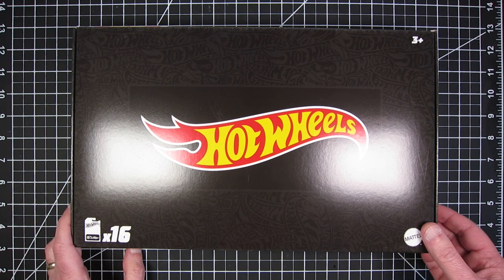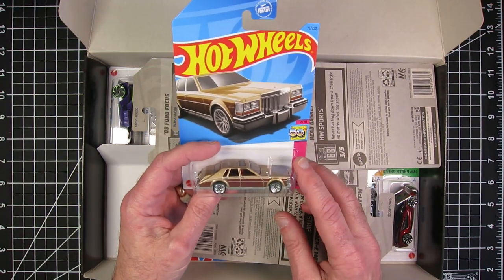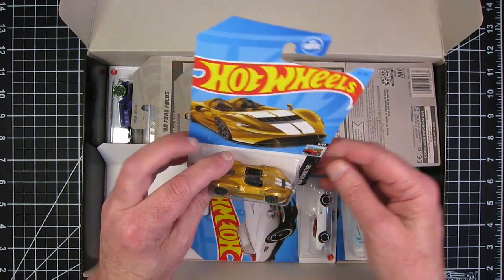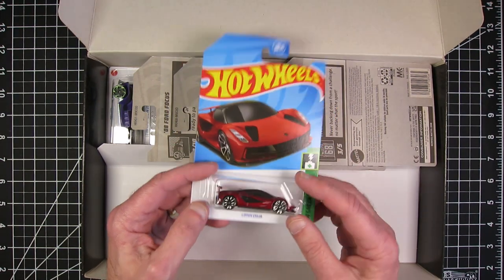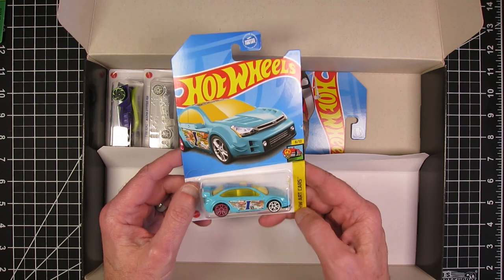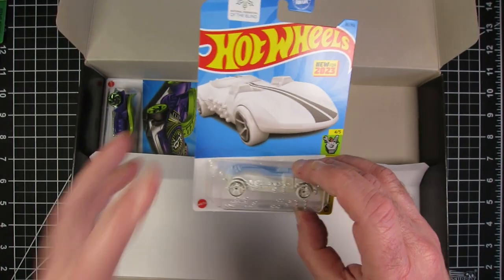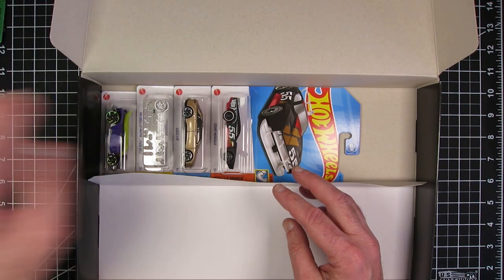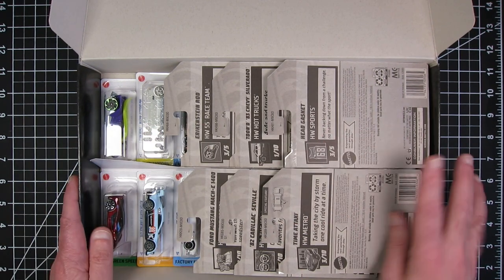Hot Wheels 2023 Black Box Mix D Amazon Exclusive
Hot Wheels Amazon Exclusive 2023 Black Box Mix D – What Did I Get? STH? TH? Only Mainlines? Let’s crack it open and see! I’m sure some will find these silly, but since I don’t do much (if any lol) peg hunting, having an assortment of cars delivered to my door, with the chance at a Super Treasure Hunt or a Treasure Hunt being in the mix is pretty exciting to me. Let’s see what’s in this one. hotwheels blackbox hotwheelsblackbox Hot Wheels 2023 D Case